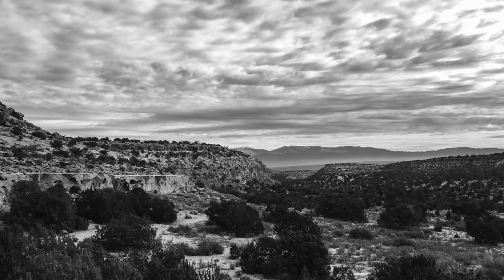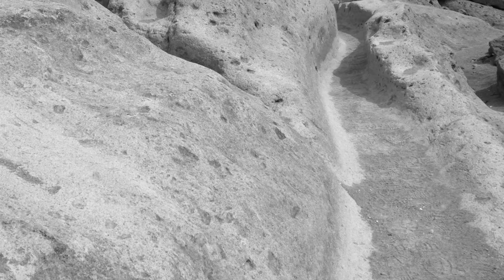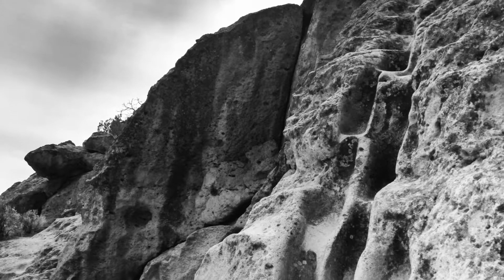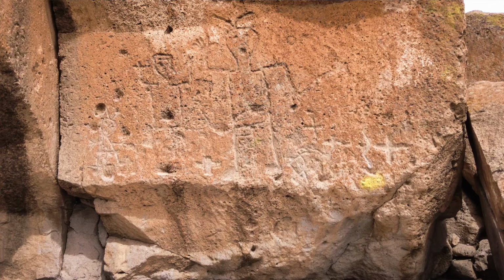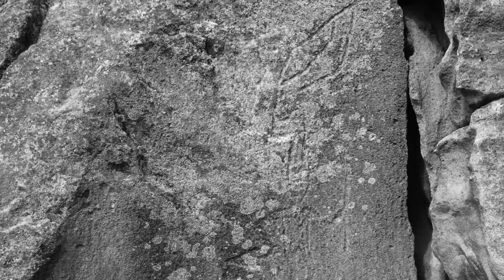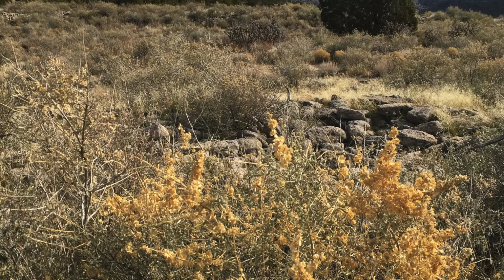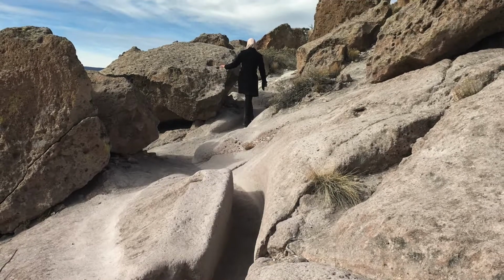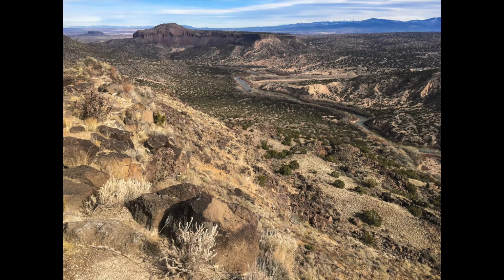Ancient Mesa at Bandelier National Monument - On Location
Come see the ancient mesa in the Tsankawi area of Bandelier National Monument in northern New Mexico.  It's a tale of a lost people that leaves us few clues about them.